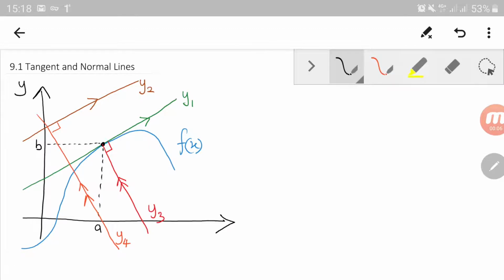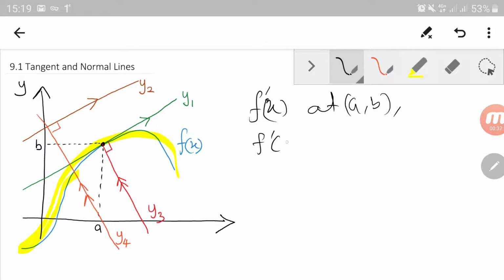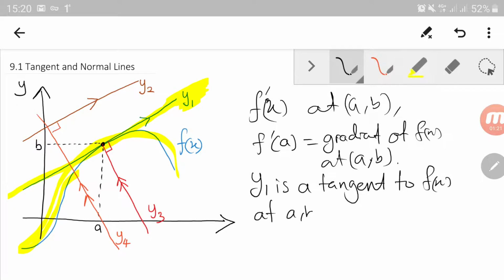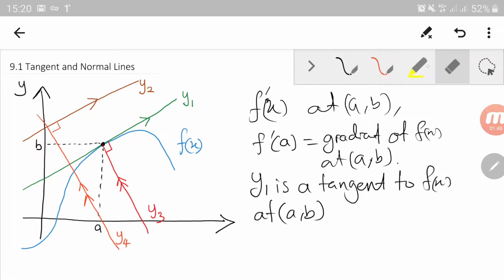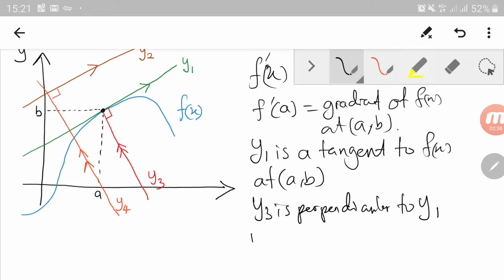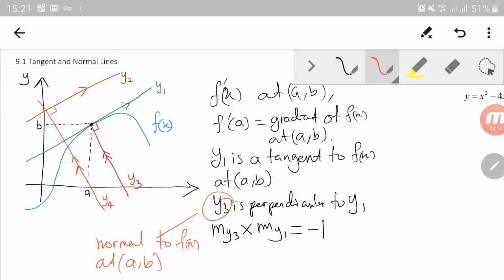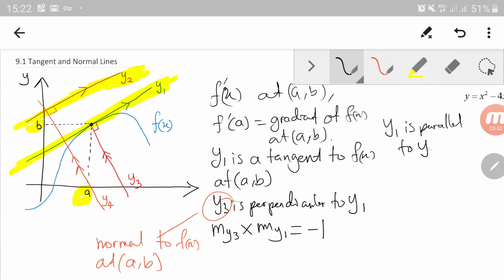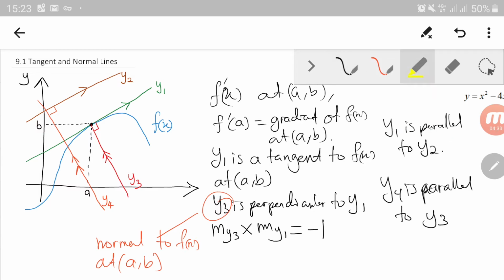Applications of Differentiation: Introduction to Tangent and Normal